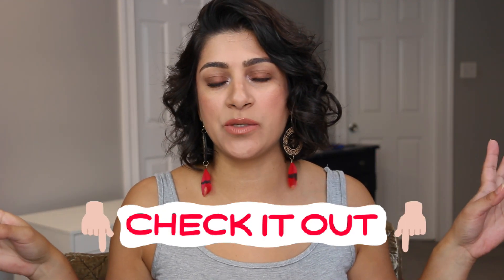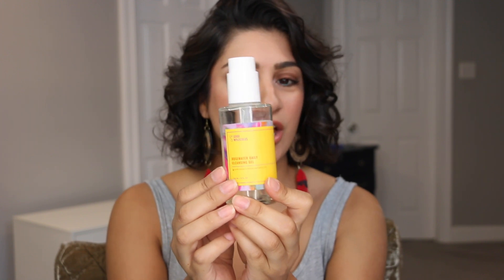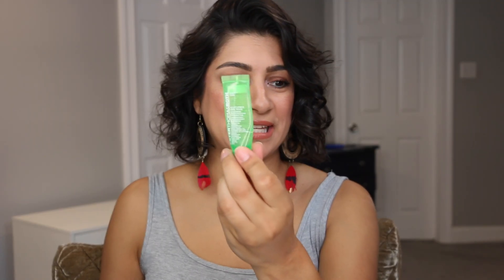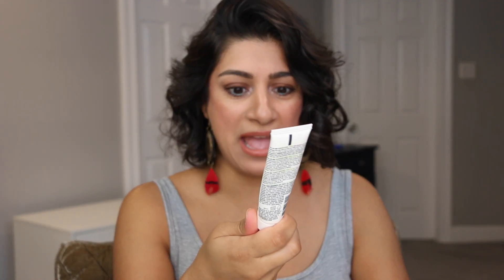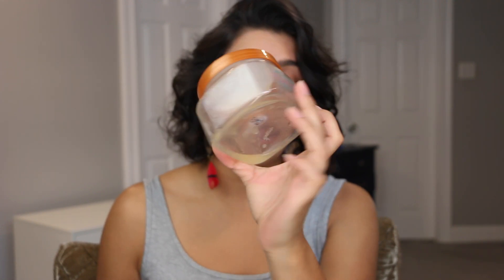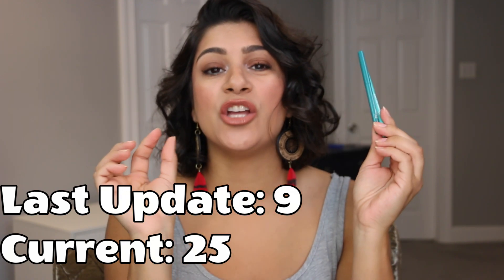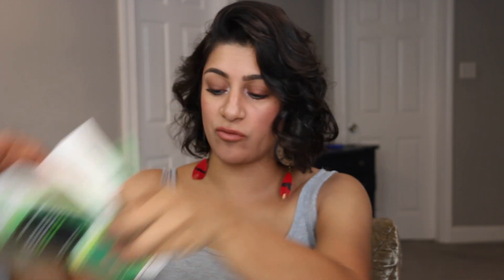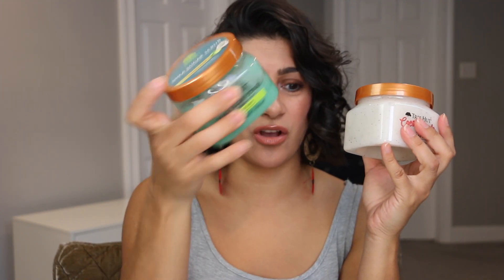50 Shades of Green Project Pan UPDATE #2 | I AM SURPRISING MYSELF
50 Shades of Green Project Pan UPDATE #2 | I AM SURPRISING MYSELF

I am excited to share my next update on this project pan!

Timestamps
0:00 intro
0:53 update on products
9:13 new products
12:39 wrap up/finale

username: @ale_lisette

✰Makeup I'm Wearing✰:
∣Eyes∣: panning shadows
∣Lips∣: maybelline clay crush and nude embrace
∣Nails∣:

✰Camera: Canon 70D
✰Lens: Canon EF-S 18-135mm
✰Editing Software: Cyberlink PowerDirector

My mailing address:
Alejandra Lisette